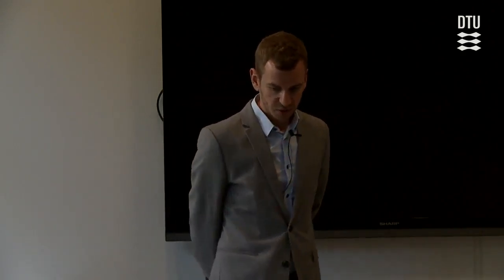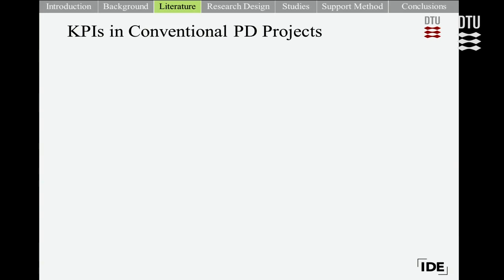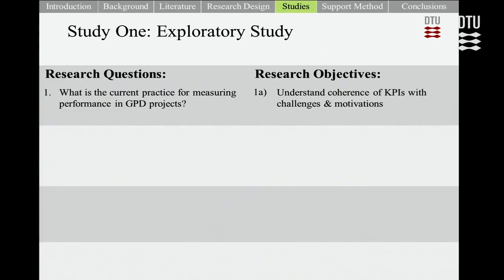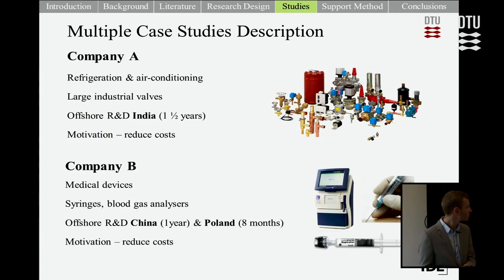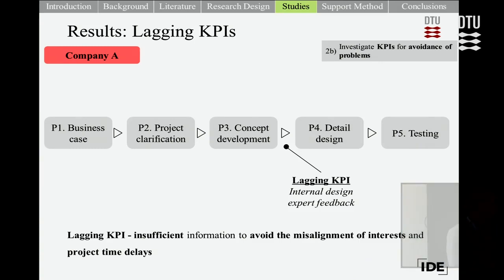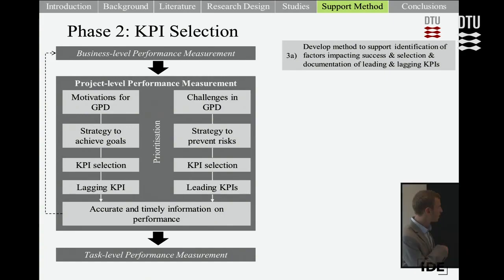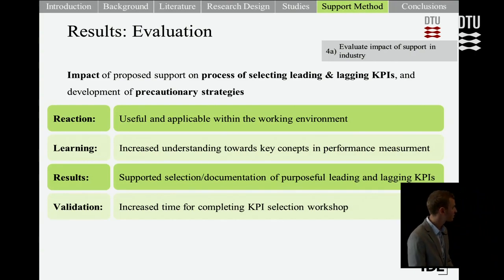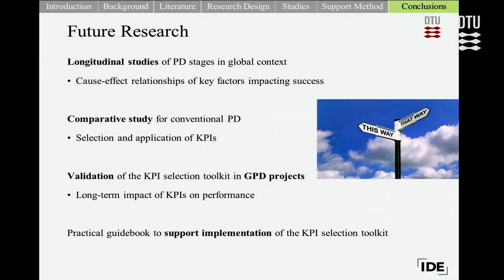Performance Measurement In Global Product Development - Defence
PhD defence by Thomas Taylor